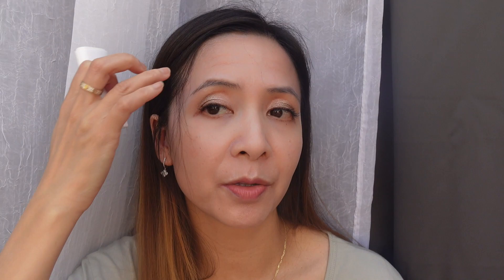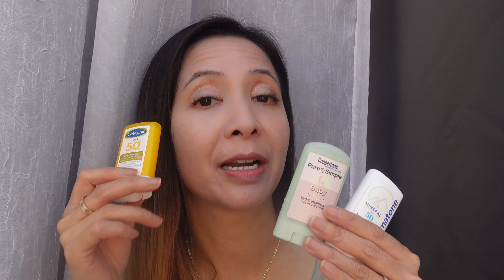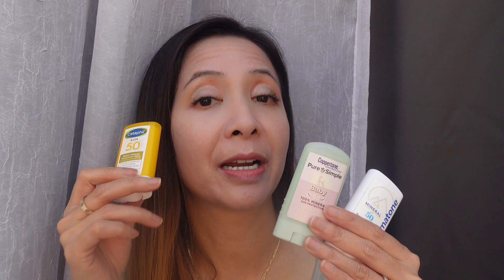6 Best Non-Tinted Mineral Sunscreens 2022 | Tiana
Hi Guys!

In this video, I'm raking my 6 Best None Tinted Mineral Sunscreens 2022 .  When I wear a none tinted mineral these are the criteria that I look for :
1. Minimal White Cast
2. Water Resistant
3. Lightweight silky texture
4. Skincare ingredients
5. Portable packaging

xo,
Tiana

Product Mentioned:
6. Mario Badescu Mineral Sunscreen SPF 30
5. Coppertone Pure and Simple Baby Sunscreen Stick SPF 50
4. Dermatone Mineral Sunscreen Stick SPF 50
3. MDSolarSciences Kids Sunscreen SPF 40-50
2. CETAPHIL Sheer Mineral Sunscreen Stick
1.ISDIN Eryfotona Actinica Mineral Sunscreen SPF 50+

1.ISDIN Eryfotona Actinica Mineral Sunscreen SPF 50+
2. CETAPHIL Sheer Mineral Sunscreen Stick
3. MDSolarSciences Kids Sunscreen SPF 40-50
4. Dermatone Mineral Sunscreen Stick SPF 50
5. Coppertone Pure and Simple Baby Sunscreen Stick SPF 50
6. Mario Badescu Mineral Sunscreen SPF 30

1.Shiseido Clear Stick
2.Shiseido Ultimate
3.Fenty Hydra Vizor
4.Jafra Royal Jelly Sunscreen

1.  PCA SKIN Sheer Tint Broad Spectrum SPF 45 - Universally Tinted Matte Sunscreen
2. La Roche-Posay Anthelios Tinted Sunscreen SPF 50
3. TIZO 3 Matte Mineral Sunscreen for face SPF 40
4. TatchaSilken Pore Perfecting Sunscreen Broad Spectrum SPF 35 PA+++
5. EltaMD UV Restore SPF 40 Anti Aging Face Moisturizer
EltaMD UV Replenish Daily Face Sunscreen SPF 44
6. SUNFORGETTABLE® TOTAL PROTECTION™ FACE SHIELD MATTE SPF 50
--SUNFORGETTABLE® TOTAL PROTECTION™ FACE SHIELD FLEX SPF 50

1. Sports BB Cream SPF 50+ Sunscreen
2. Sports HydroBB Compact SPF 50+ (This product is being discontinued)
3. Shiseido Urban Environment Fresh-Moisture Sunscreen Broad-Spectrum SPF 42
4. Shiseido Urban Environment Oil-Free Sunscreen Broad-Spectrum SPF 42
5. Shiseido Ultimate Sun Protector SPF 50+ Sunscreen Duo
6. Shiseido Clear Sunscreen Stick SPF 50+
Best Tinted Mineral Sunscreens 2021- Colorescience Face Shield Flex Vs. Matte SPF 50 Sunscreen

1. Ouray UV Fingerless Sun Gloves UPF 50+
2. similar item Women's Audrey Ribbon Bucket Hat UPF 50+
3. Women's Stevie Ultra Sun Hat UPF 50+
4.Women's Marietas Sun Wrap UPF 50+
5.Women's LumaLeo Sun Wrap UPF 50+

BRUSHES & TOOLS I USE:
1.Hourglass Ambient Soft Glow Foundation Brush
2. Hourglass Ambient Soft Glow Foundation 7.5
3.Patrick Ta Foundation DUAL-ENDED COMPLEXION BRUSH: